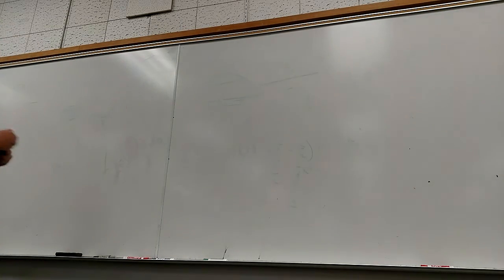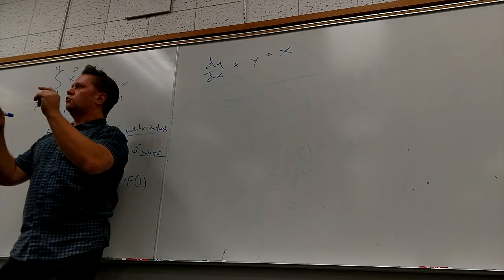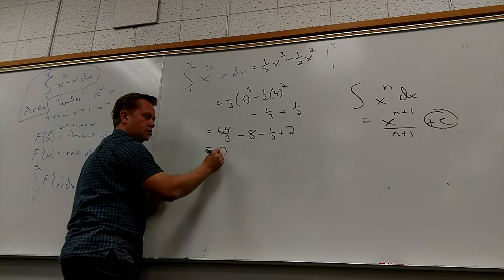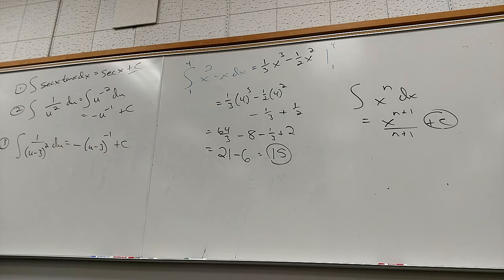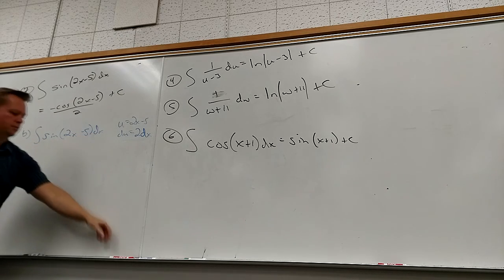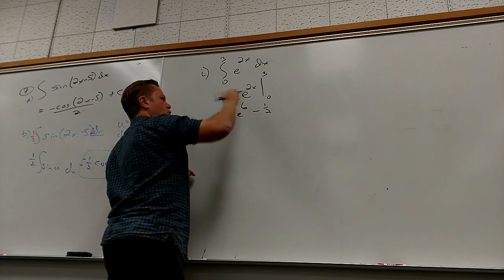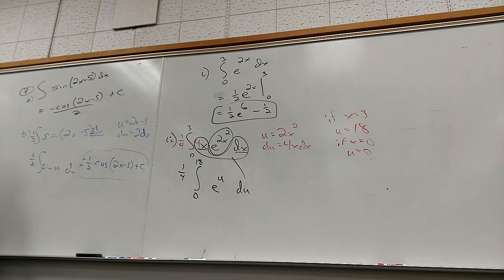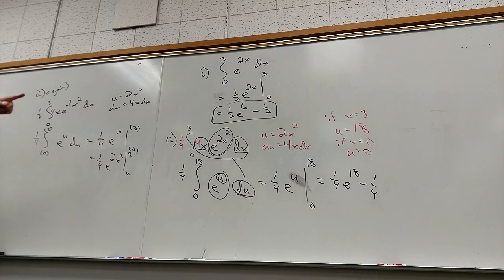Math 180, Nov 13 Lecture, part 1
Integration, u-sub